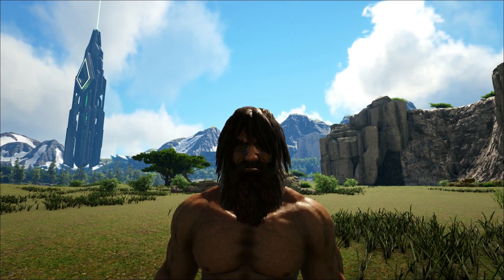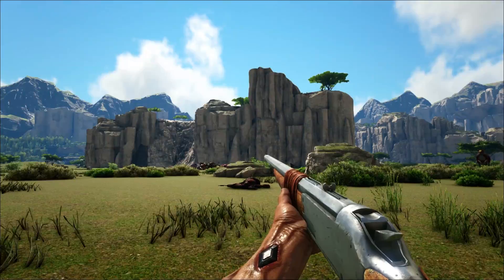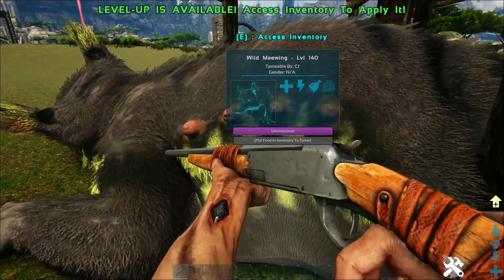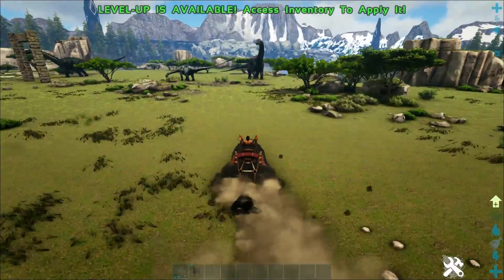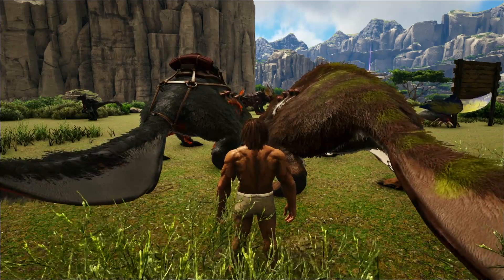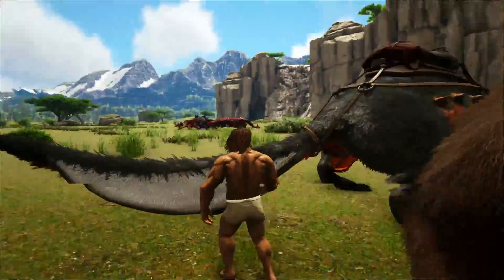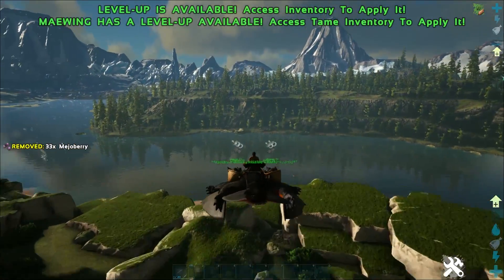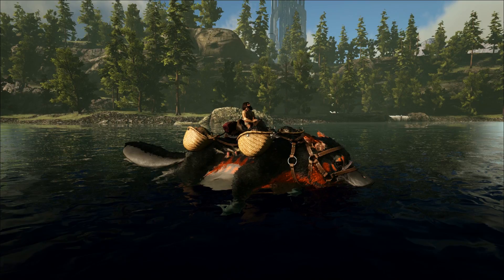A-Z Of Ark! The MAEWING!! || Ark Survival Evolved!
Christopher Valdez
Michael Smith
Clayton Nixon
Nathan Goadsby
Josh Doelman
Shane
Rachelle Kneeland
Jeffery Fuller
Scott Moran
Koppelz
Michael Nikitin

Social Media!